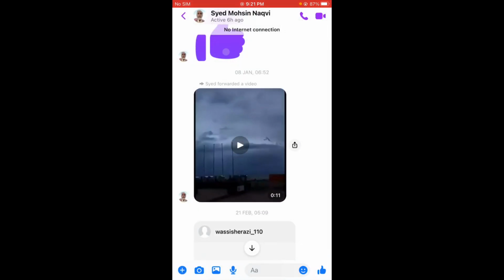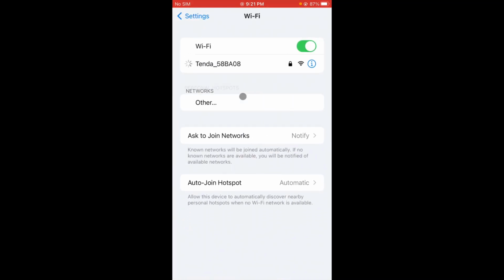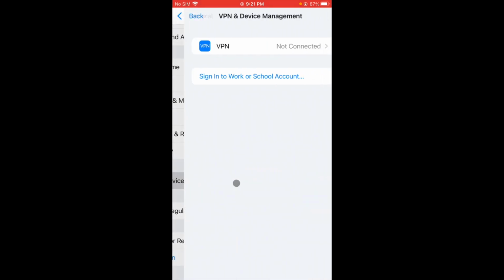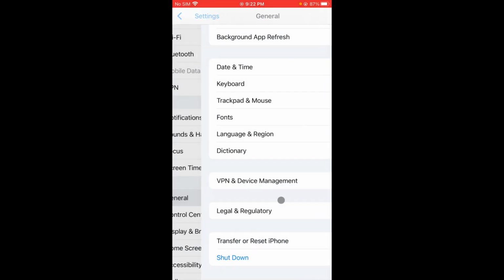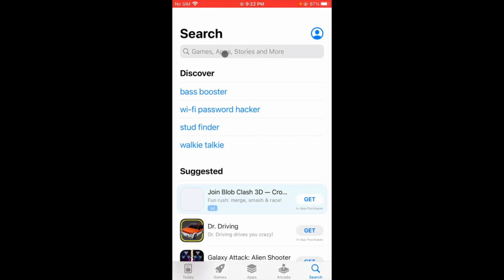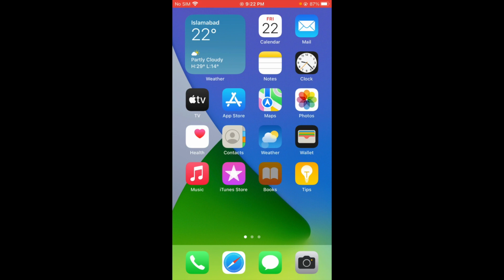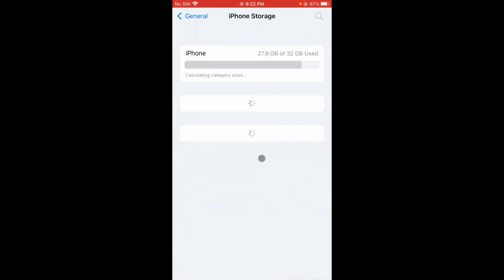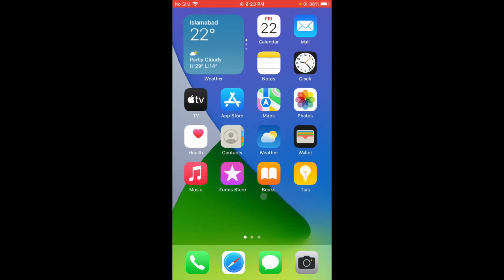Messenger Couldn't Download Video / Messenger Video Download Problem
In this video, I will help you to fix Messenger Couldn't Download Video. Please watch till the end.

Comments